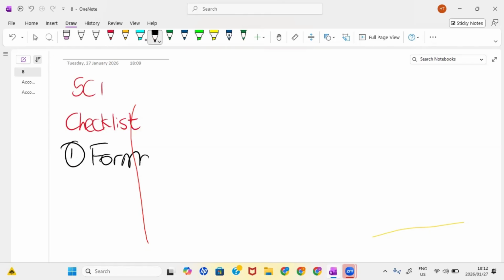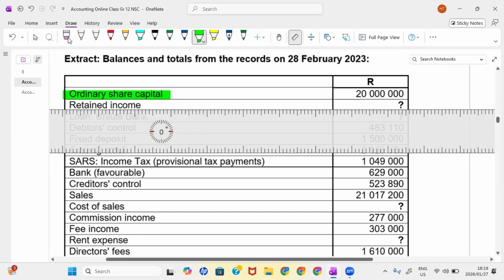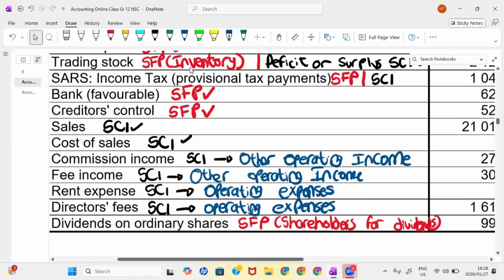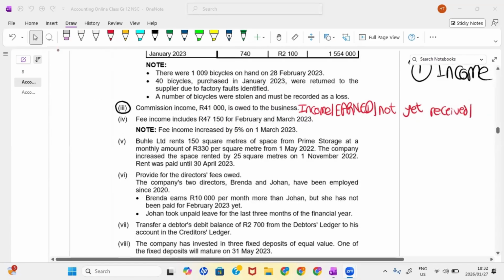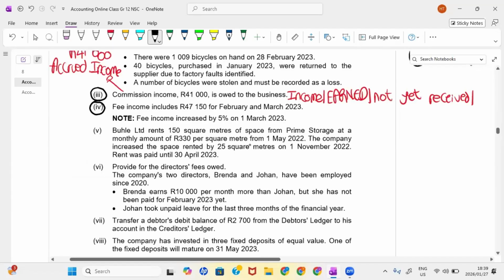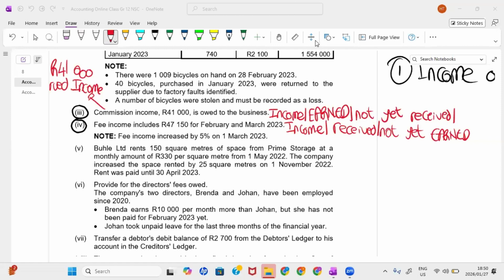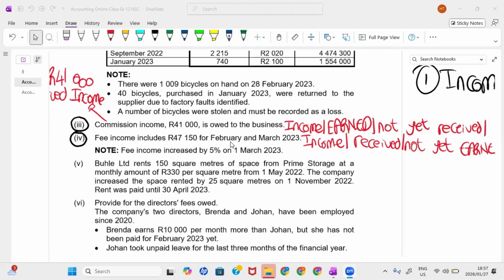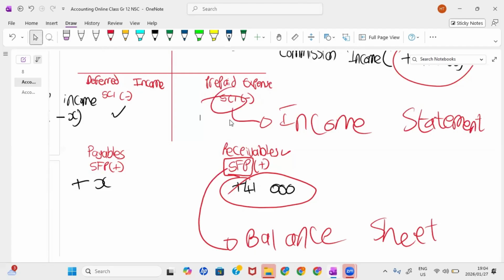Accounting Class 1 Intro to SCI (Income Statement)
A view into my online classes with grade 12 NSC upgrading students.